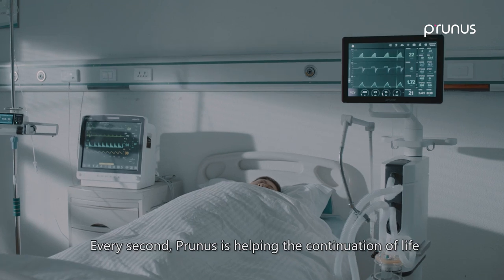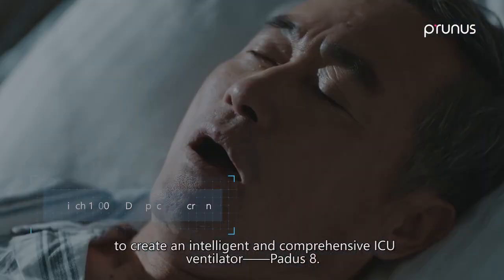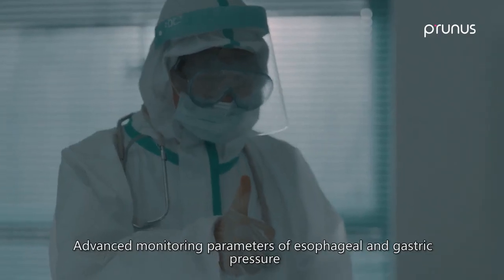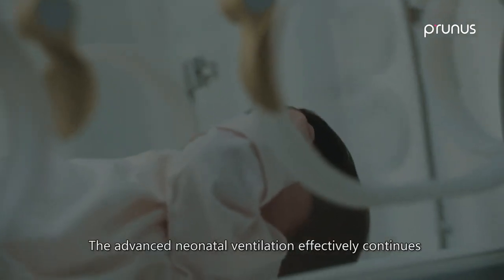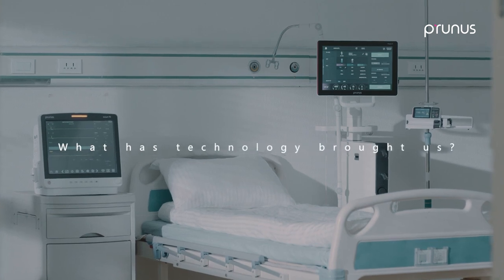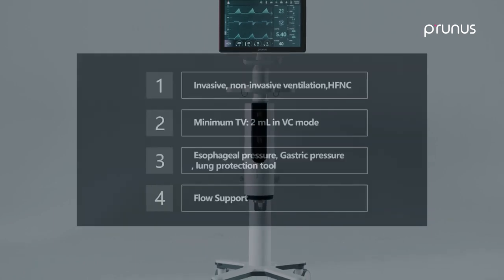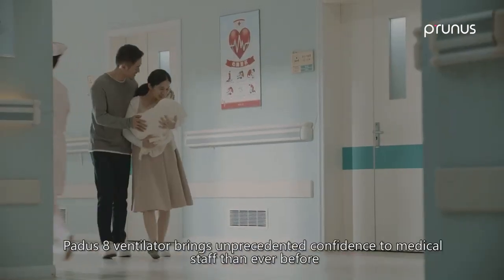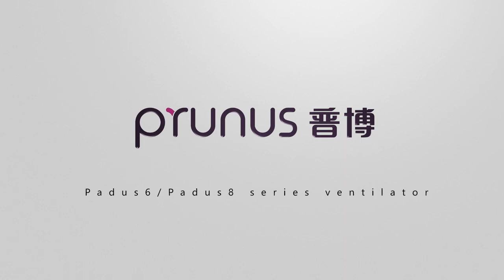PRUNUS Padus Ventilator Intro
Top-class certified quality | Outstanding performance | Superior safety

PADUS 8 VENTILATOR

+ The next generation of intelligent ICU ventilators
+ Innovative technology developed and sourced from top European professionals and Shenzhen R&D team.
+ Padus 8 ventilator : one of the most advanced intelligent ICU ventilator around the world.

        Intelligent experience that exceeds your imagination

    ... just what you have been looking for